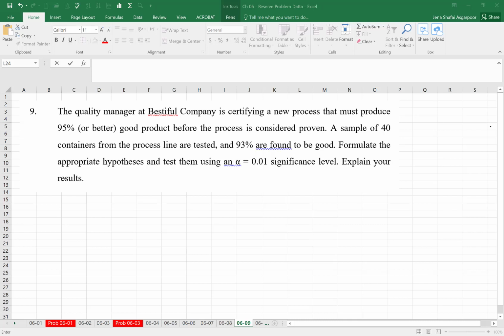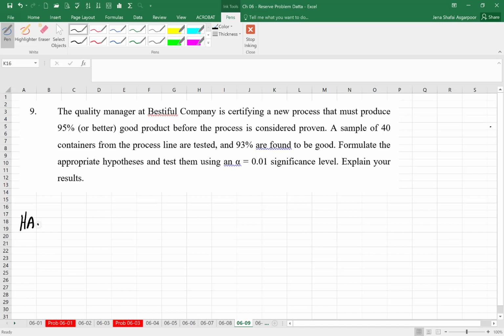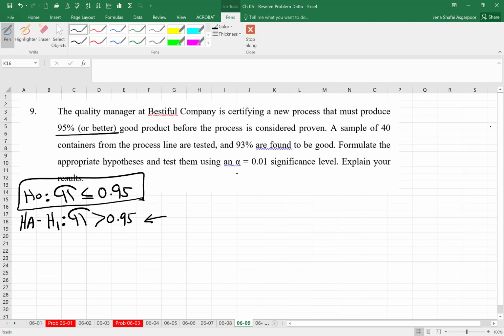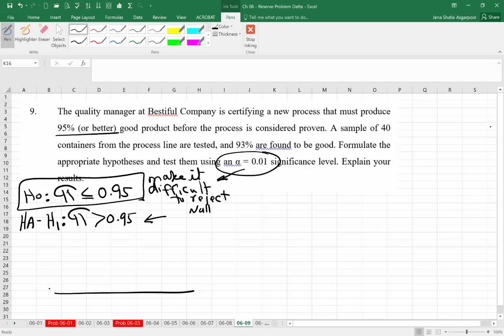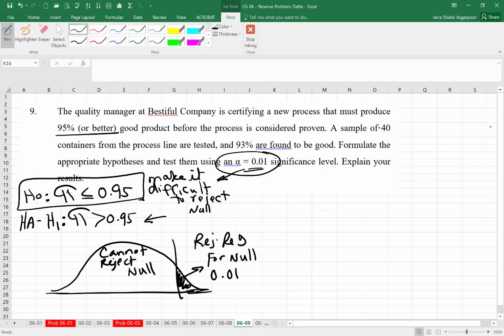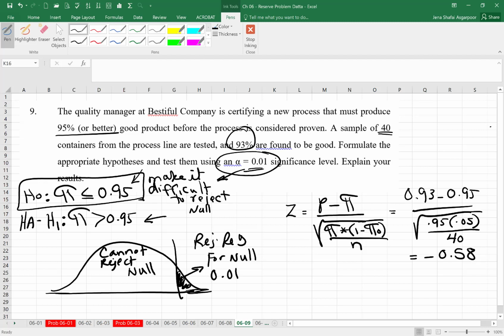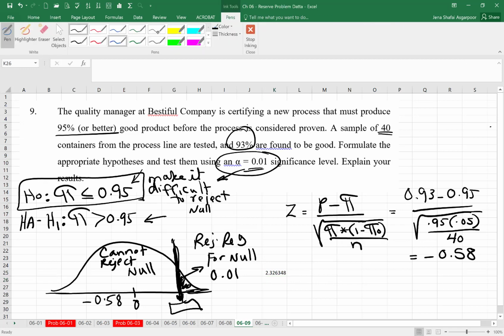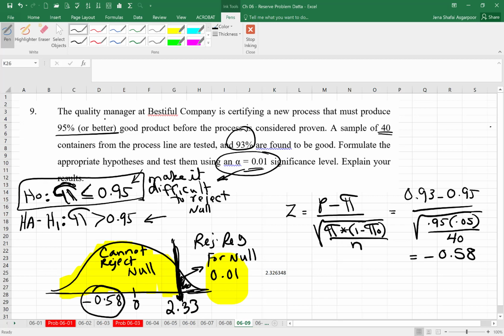Reserve 6.9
Hypothesis test of a population proportion